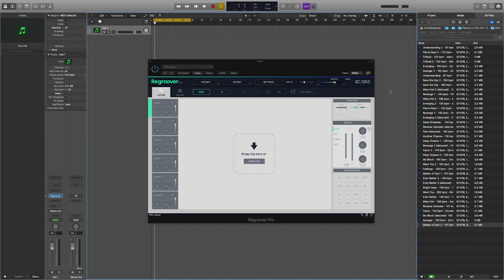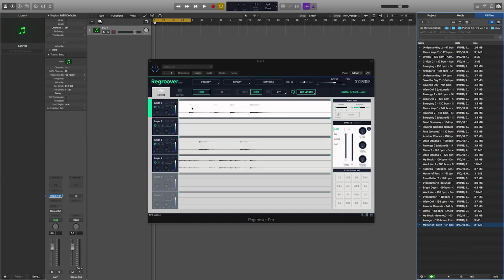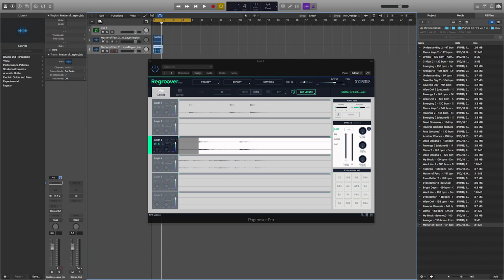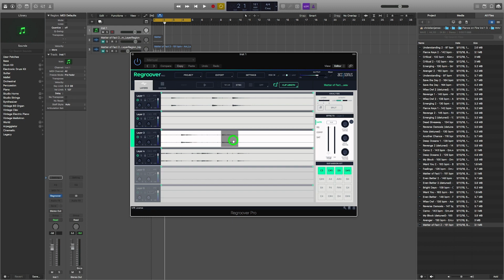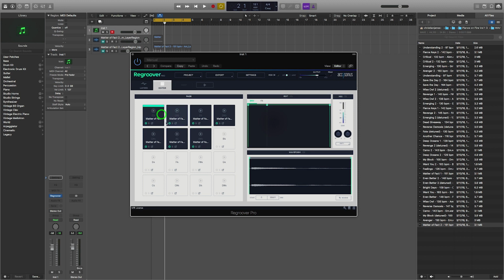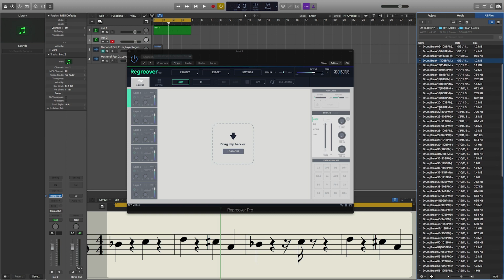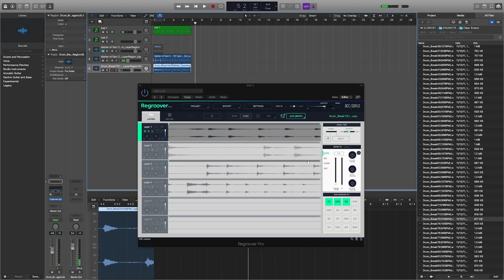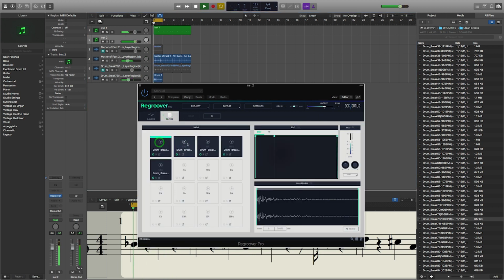🔥Chopping Samples with Regroover Pro by Accusonus in Logic Pro X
In this tutorial, I'll use Regroover by Accusonus to chop and manipulate samples and create a beat with them. Regroover uses artificial intelligence to split 1 single WAV file into separate layers for the ultimate sample chopping experience!